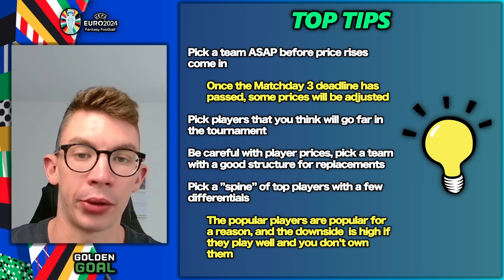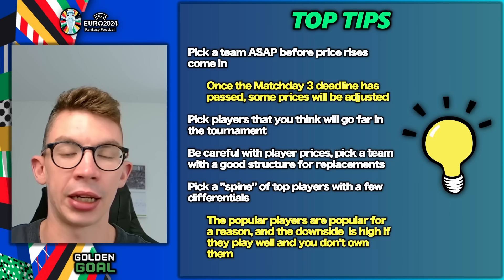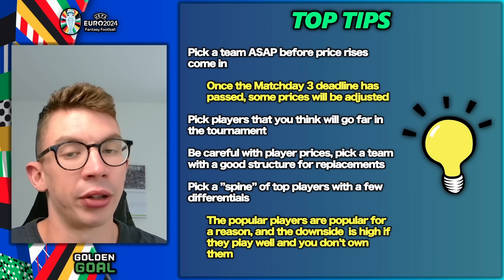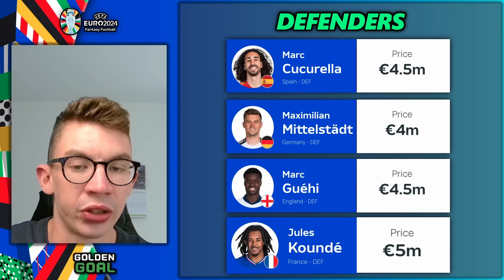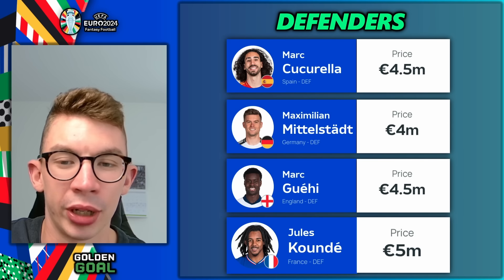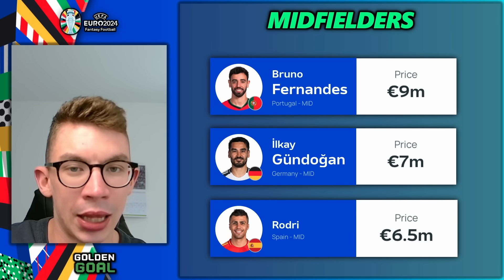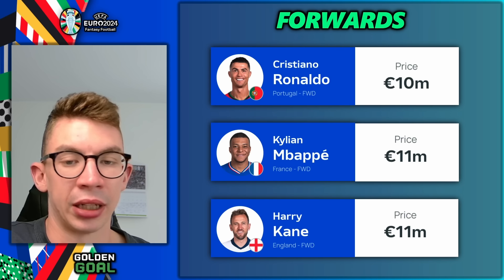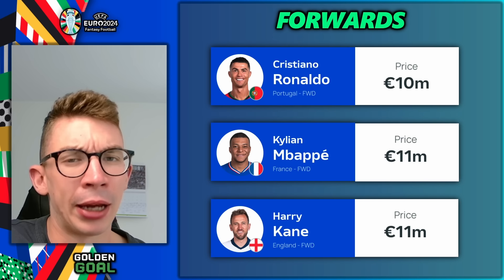PLAYERS TO BUY ✅ AND AVOID ⚠️ FOR MATCHDAY 4/ROUND OF 16! | EURO 2024 FANTASY TIPS STRATEGY, ADVICE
Tom talks through the best players to buy and avoid in Euro 2024 Fantasy Matchday 4/Round of 16!